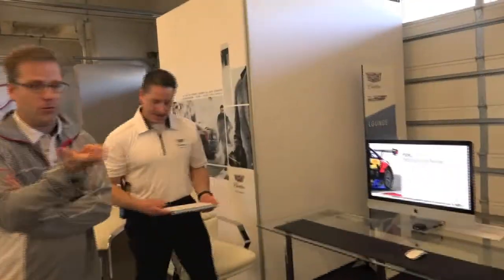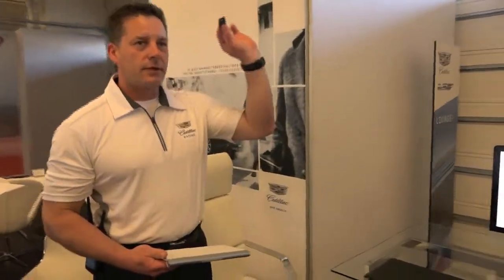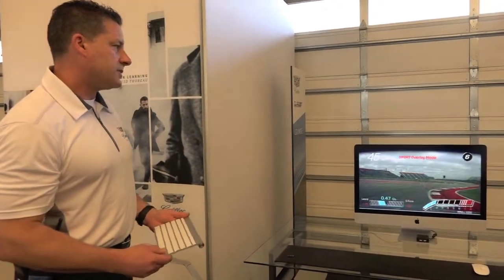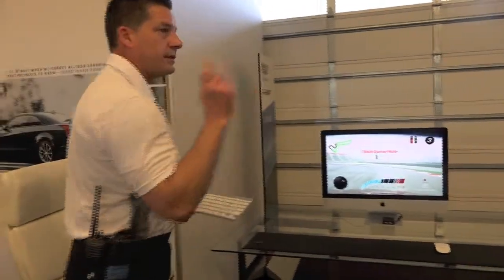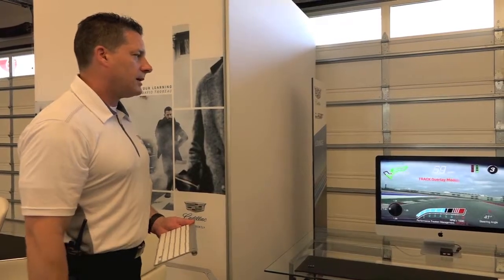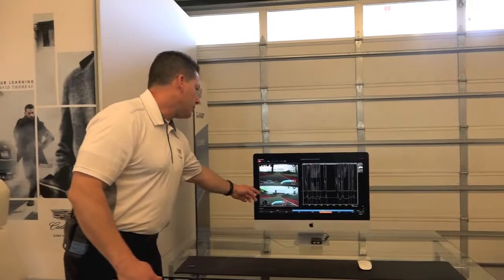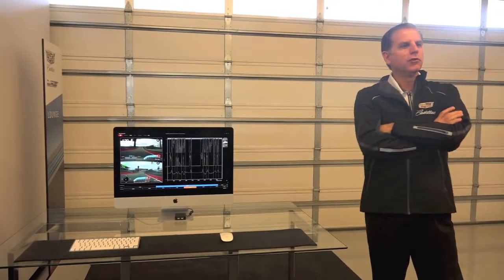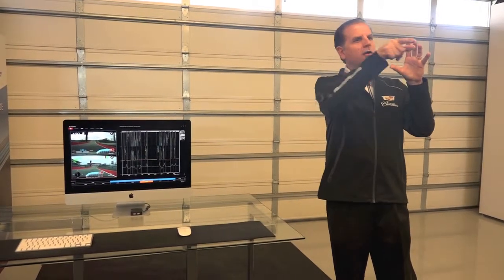2016 Cadillac ATS V with Data Performance Recorder